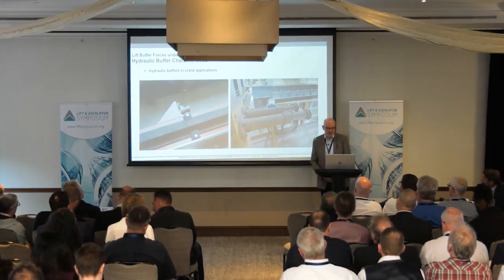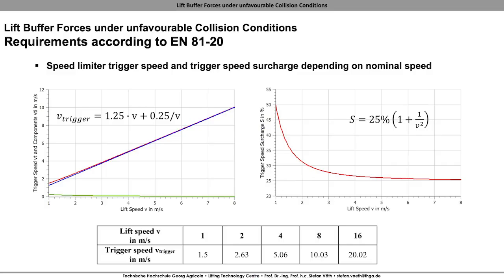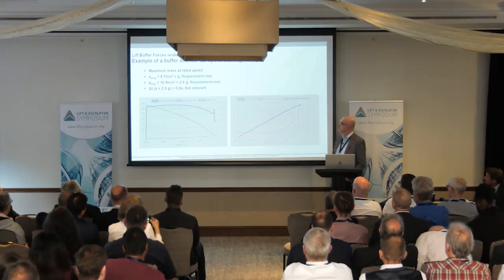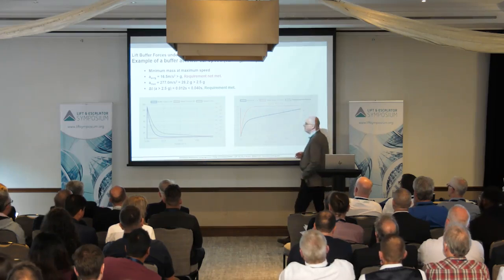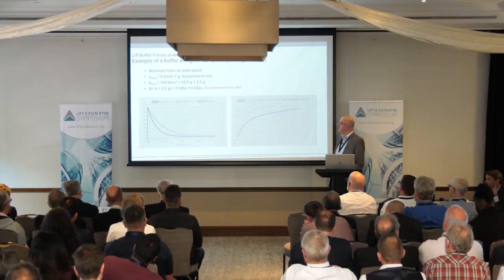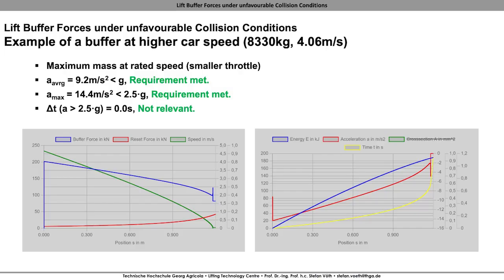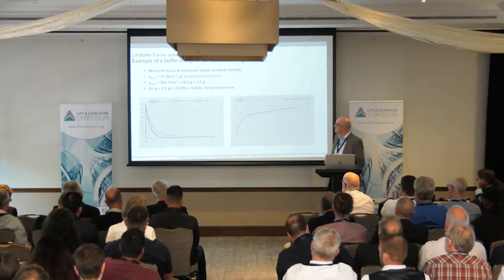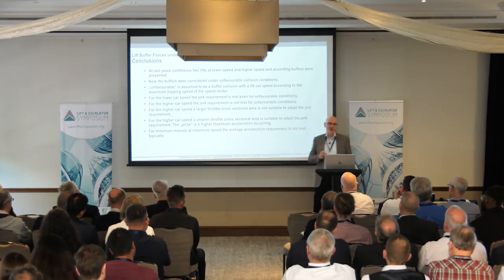Lift buffer forces under unfavourable collision conditions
By Stefan Vöth
Paper - Lift buffer forces under unfavourable collision conditions.
The 16th Symposium on Lift and Escalator Technologies